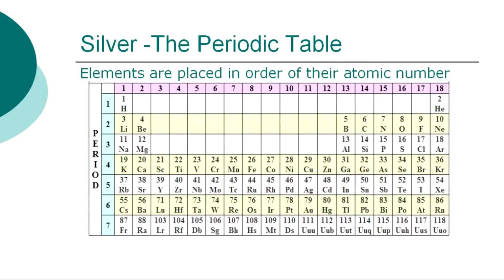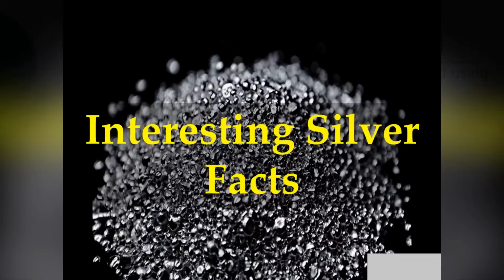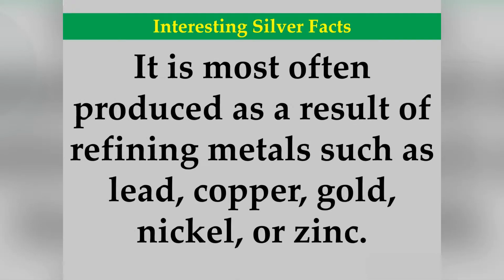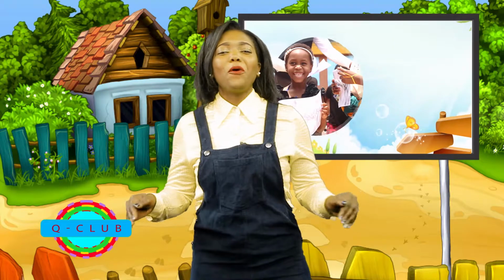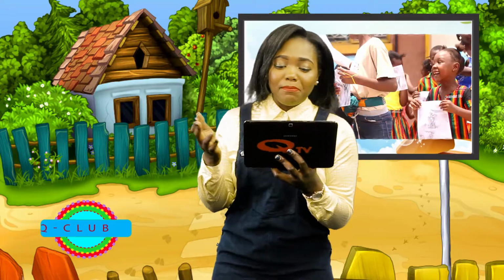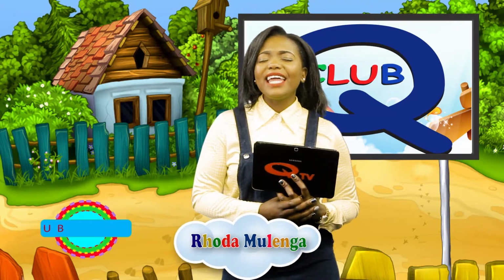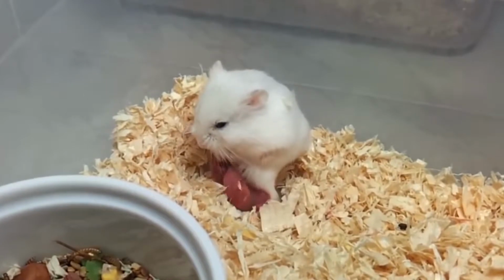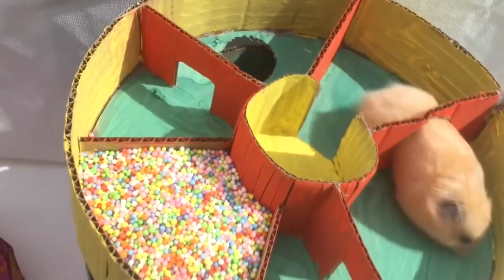Q Club S4 Ep29